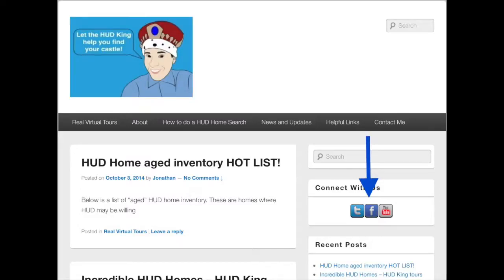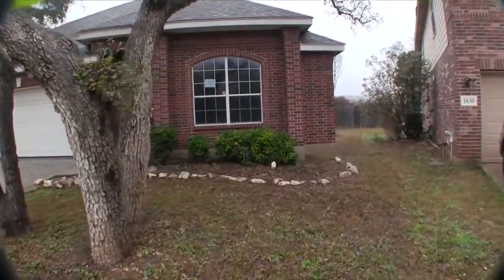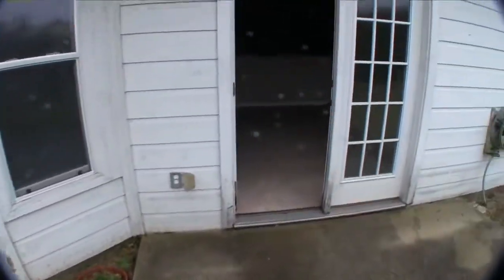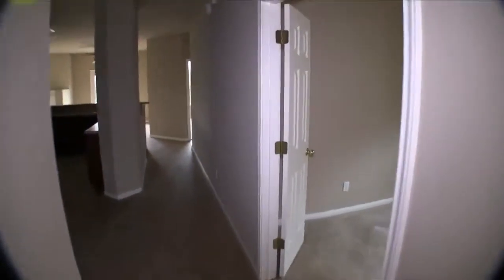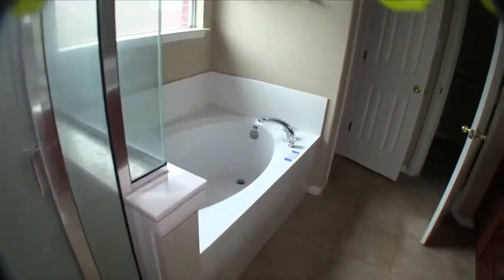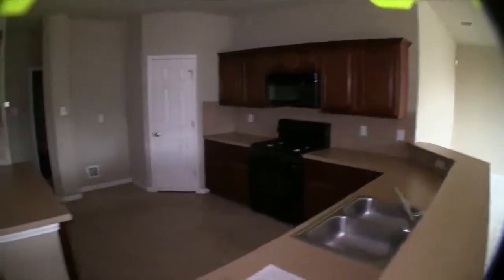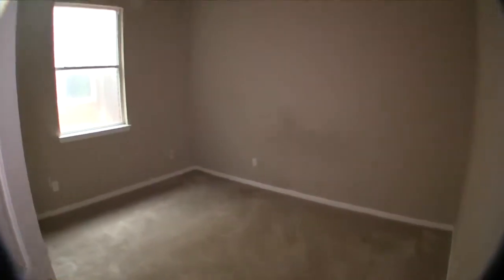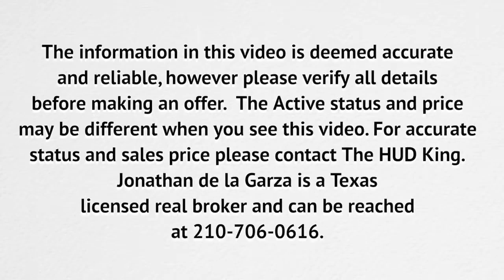San Antonio HUD Homes -- HUD King tours 26043 Copperas Ln.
Is San Antonio Real Estate a good investment? Watch as The HUD King delivers a real virtual tour of the HUD Home located at 26043 Copperas Ln., San Antonio, TX, 78260. This large single story 3 bedroom 2 bath home is nestled quietly in a small gated community. There's certainly pride of ownership in here because all the homes are well manicured and maintained. This home is about 2,046 square feet and was built in 2005 an is almost move in ready. Other than a little touch up paint and flooring, it's pretty much ready to go! This home is listed for $199,500 and HUD will pay 3% of your closing costs.